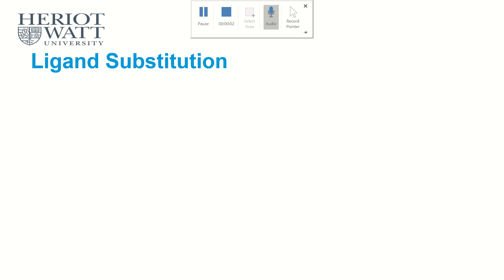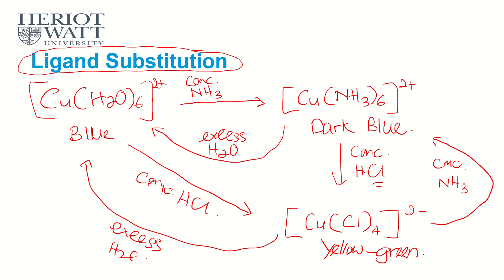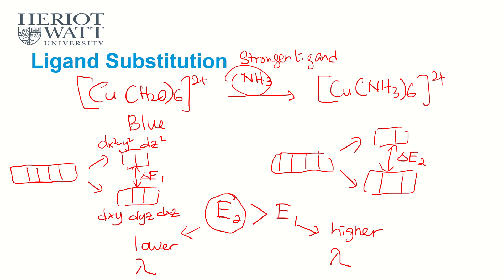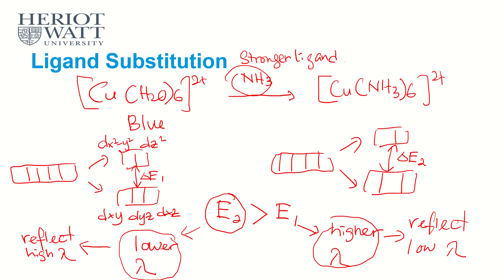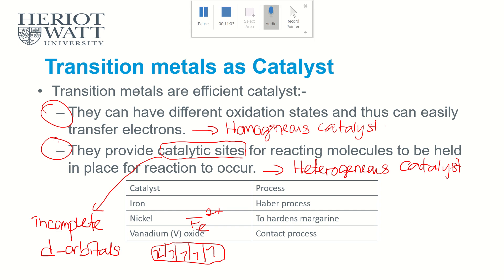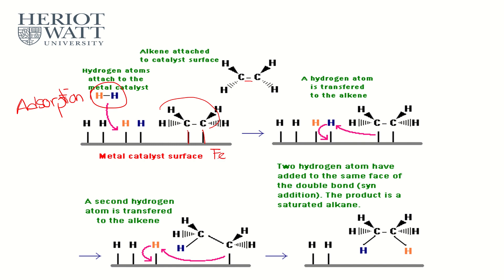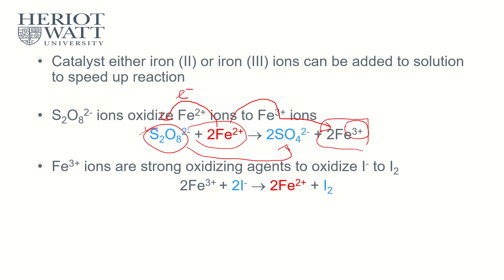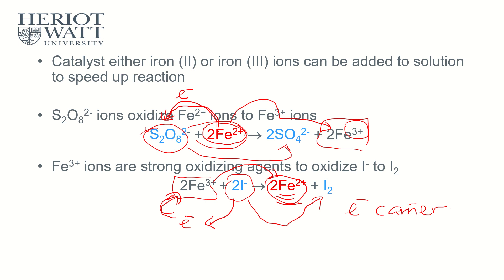Ligand Substitution & Transition Metals as Catalyst